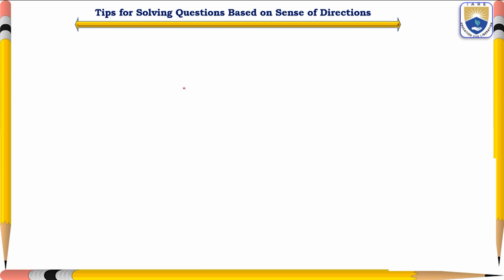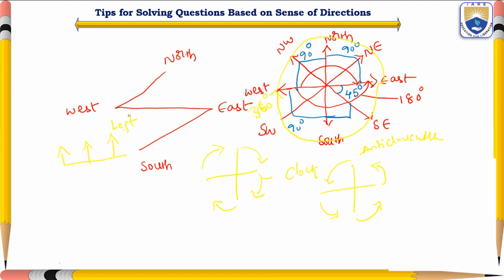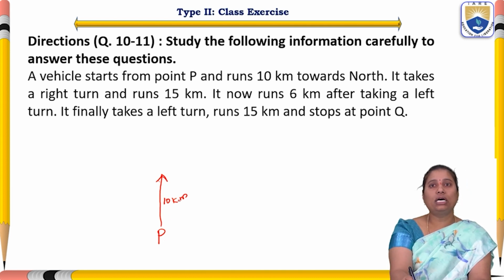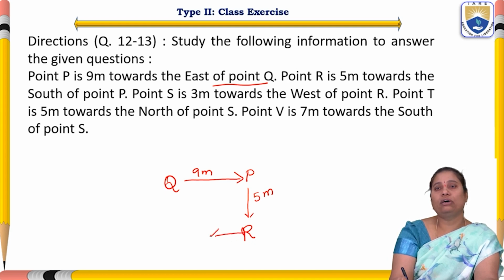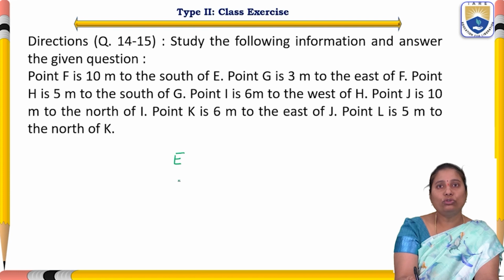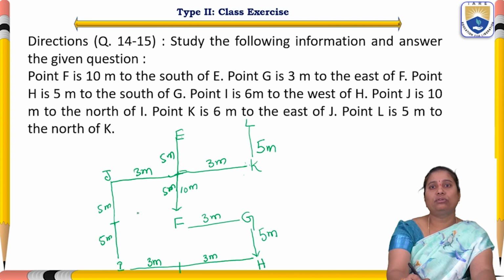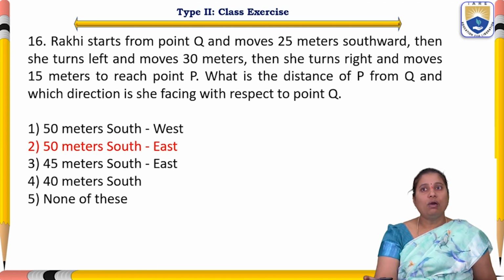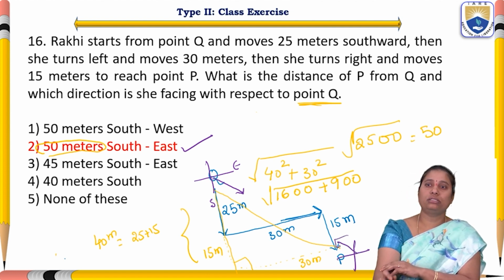Directions Type II Problems Part - 2 by Dr. T Vara Lakshmi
Directions Type II Problems Part - 2 by Dr. T Vara Lakshmi | IARE

Telangana, India.